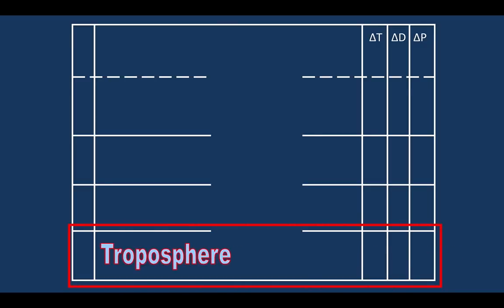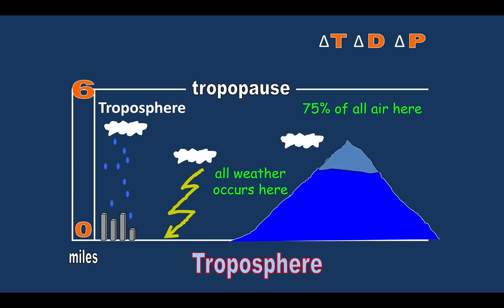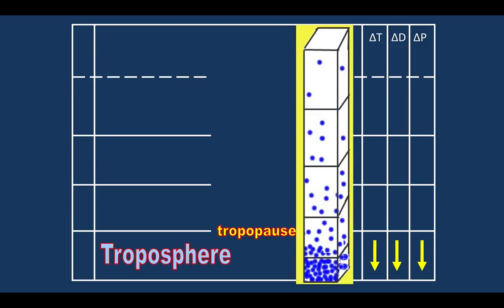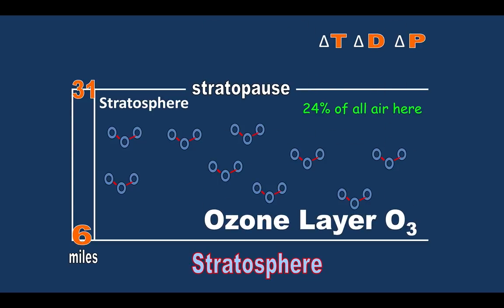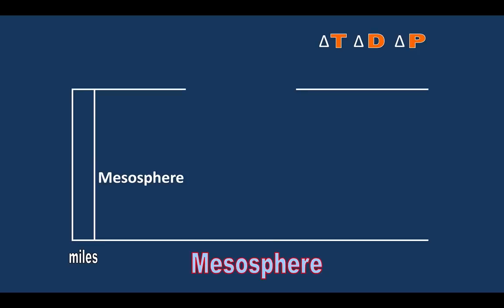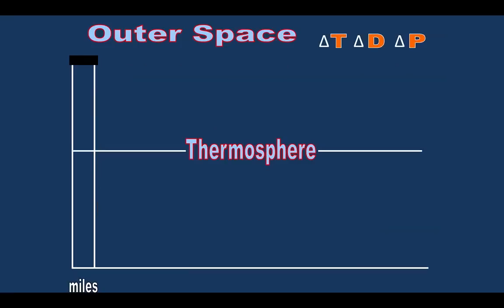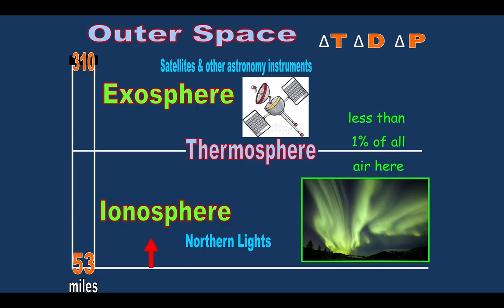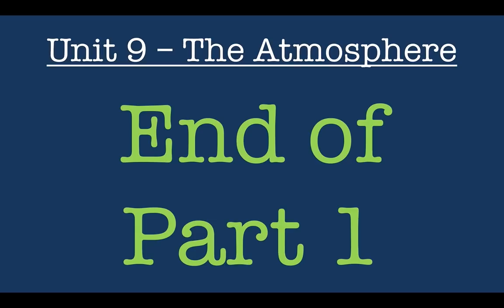Part 1B - Earth Science - Atmosphere